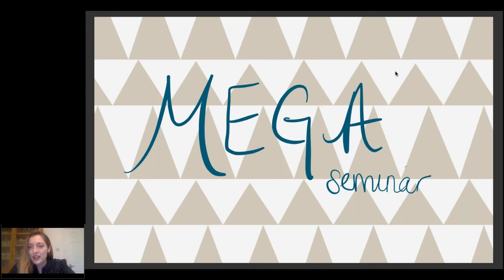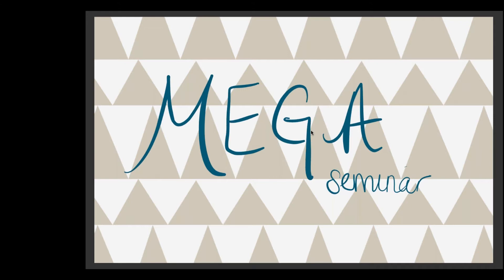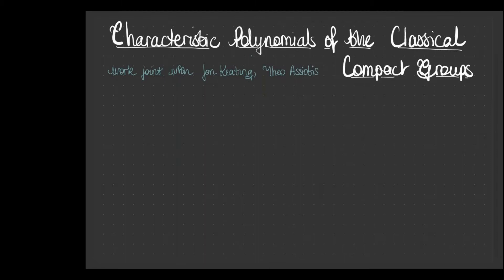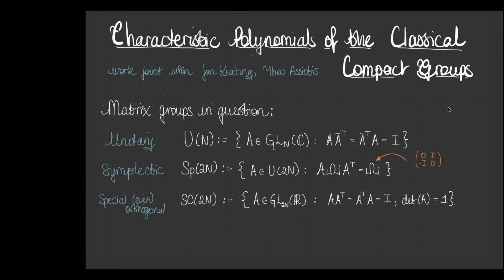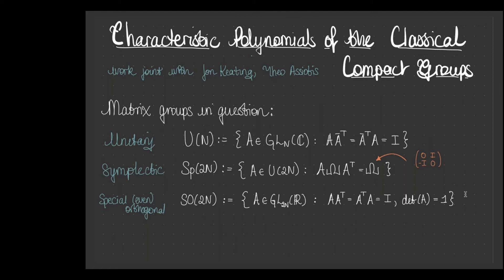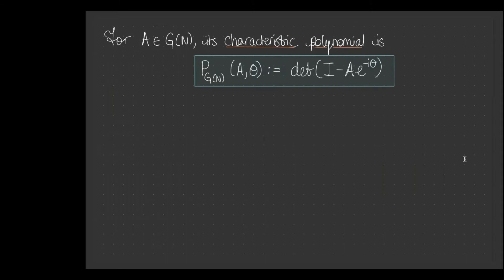Emma Bailey -- Characteristic polynomials of the classical compact groups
Abstract: Moments of characteristic polynomials have connections to log-correlated fields, Toeplitz and Hankel determinants, combinatorics, and number theory. In this talk, I will introduce `moments of moments' of characteristic polynomials. Our results give their asymptotic behaviour, answering a conjecture of Fyodorov and Keating. This talk will discuss joint work with Jon Keating and Theo Assiotis.